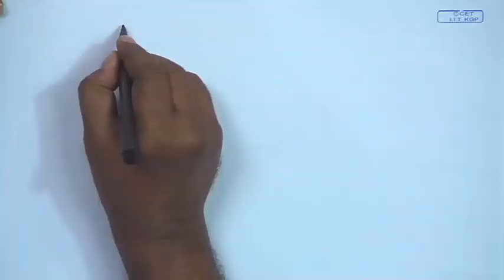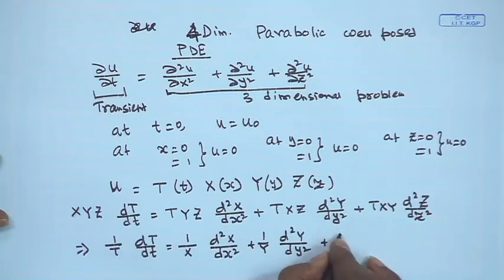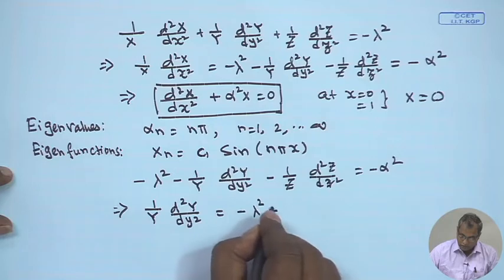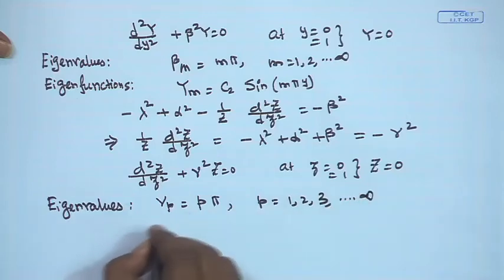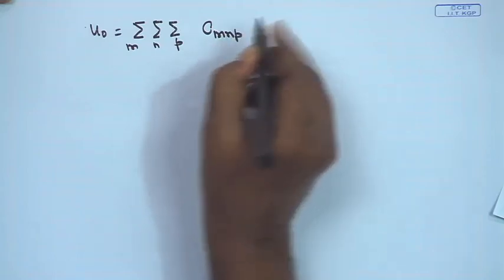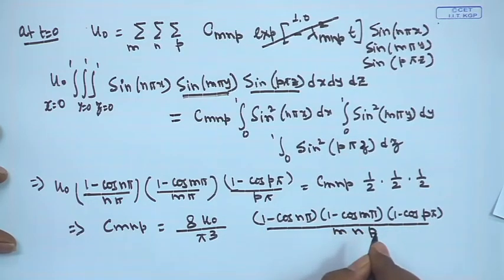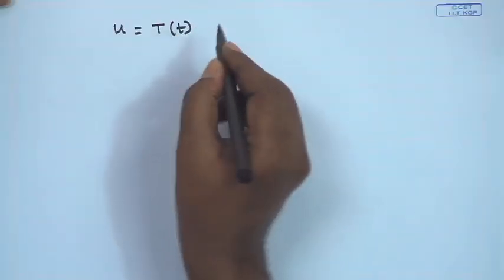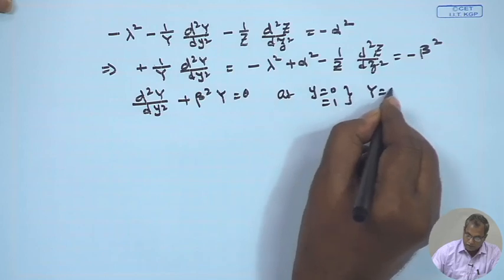Solution of 4 Dimensional Parabolic problem